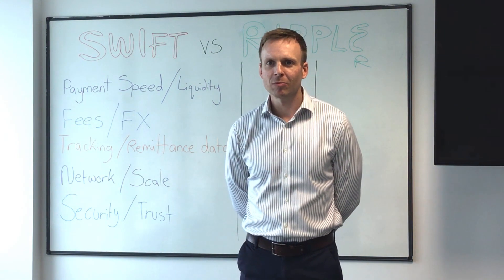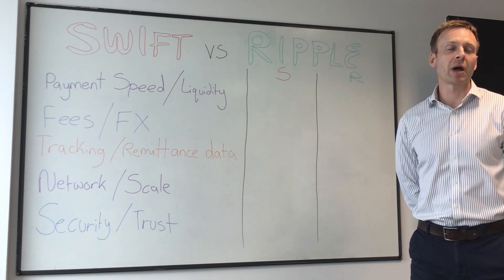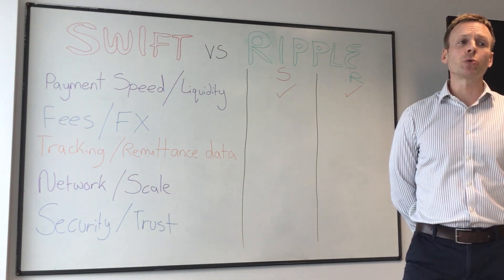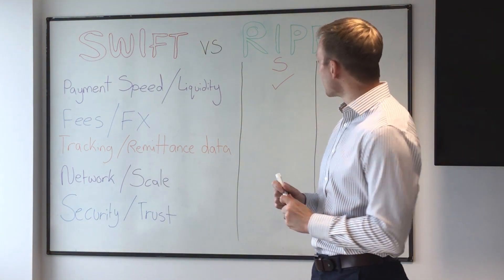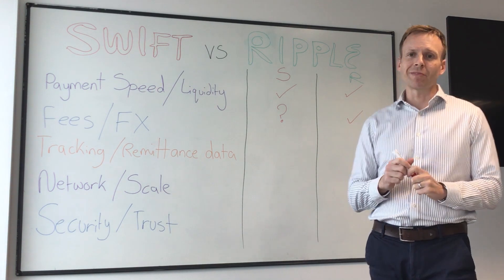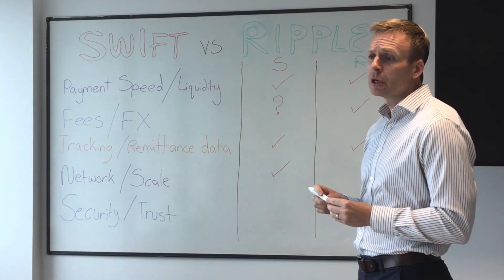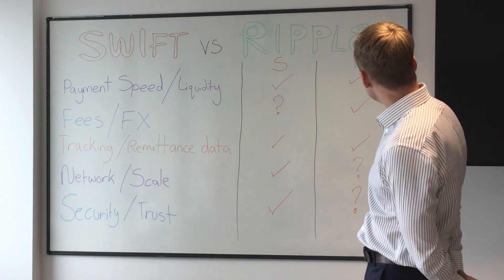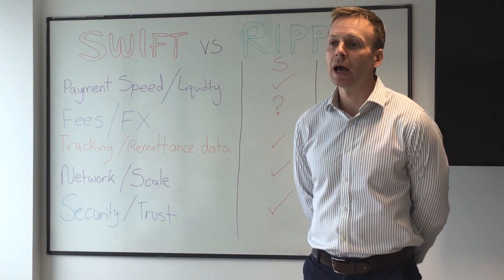GPI Fridays [EP 05] – SWIFT gpi vs. Ripple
SWIFT gpi has taken the world of payments by storm. To date, over 50 million gpi cross-border payments have been processed, with hundreds of thousands of payments sent daily across 350 country corridors in more than 100 currencies. However, there are some naysayers who believe Ripple (real-time gross settlement system) offers superior technology and data to SWIFT.

While much blood is spilled in arguing this matter with fans taking sides, many claim it’s not a case of SWIFT gpi VS Ripple, but a matter of which technology better serves users.

James Higgins, AccessPay Product Director (and SWIFT gpi Superfan) compares the two offerings in this instalment of "GPI Fridays"